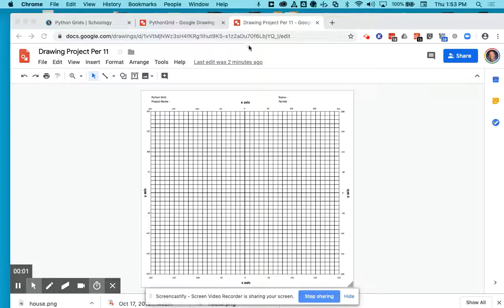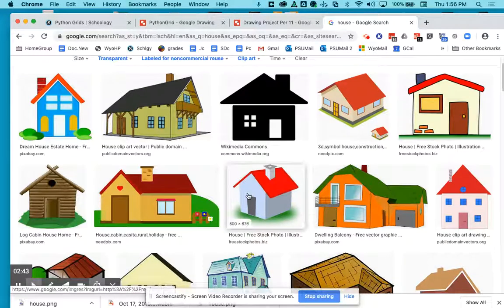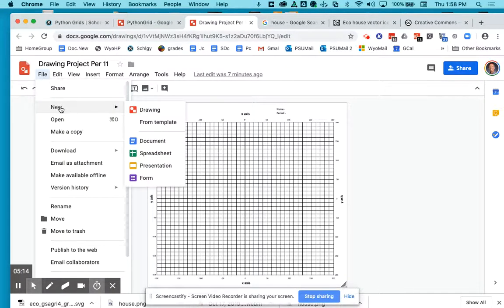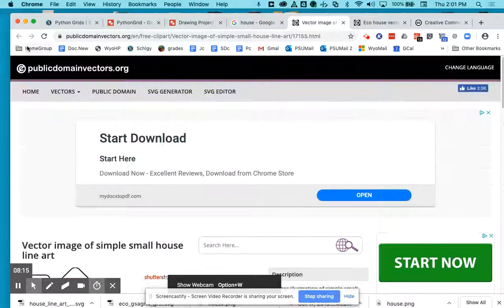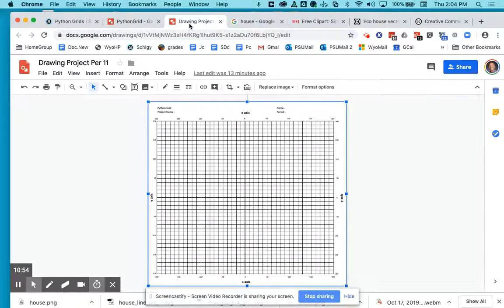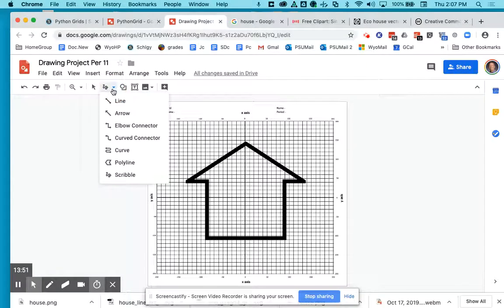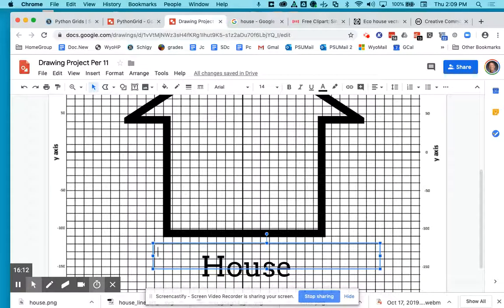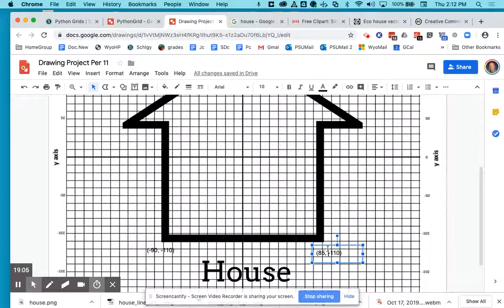Python - Drawing Project by Tracing a Google Image